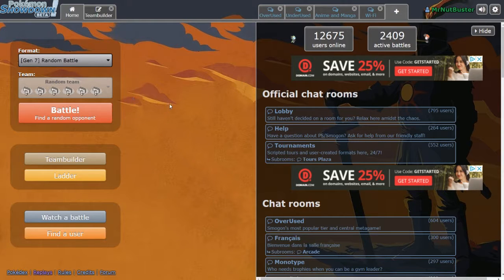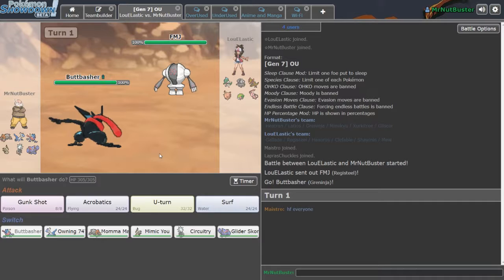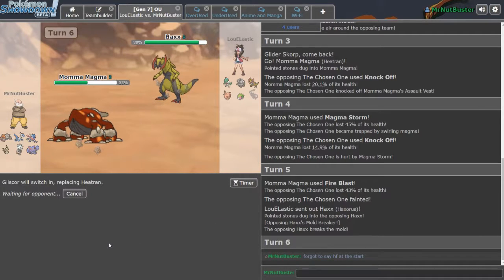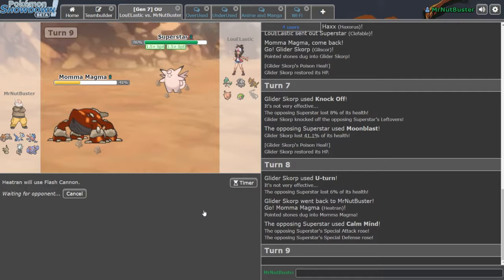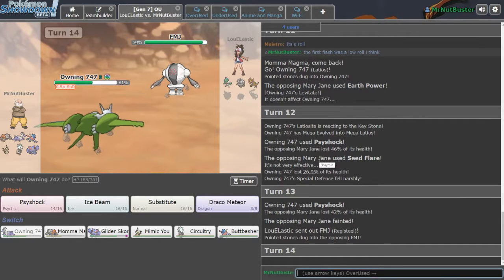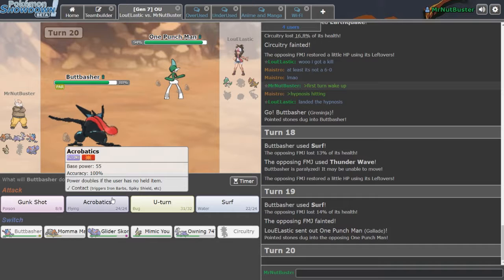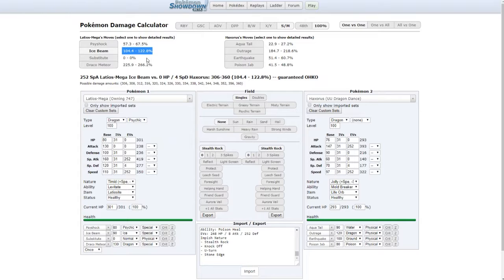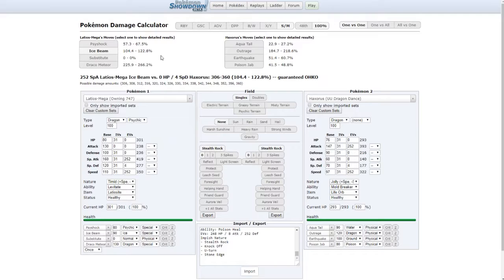APL Draft League Week 9 Vs SirTristanity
Trying his best to recover from the sad loss of last week, Ben comes onto the scene to face SirTristanity, who's desperately fighting to secure a spot for playoffs at the end of the season! Who will win?